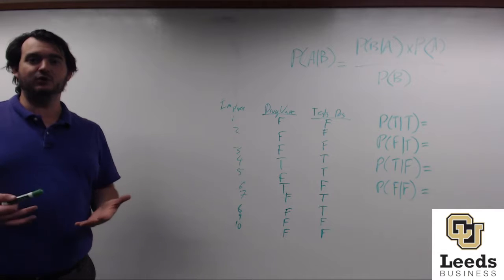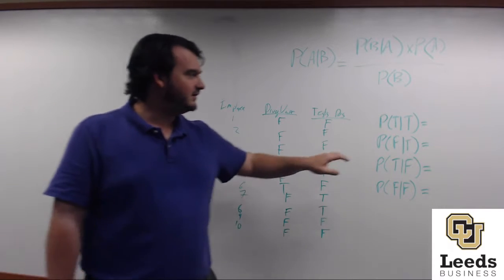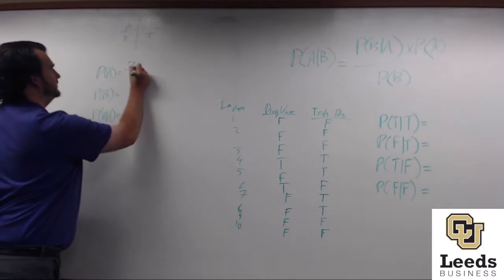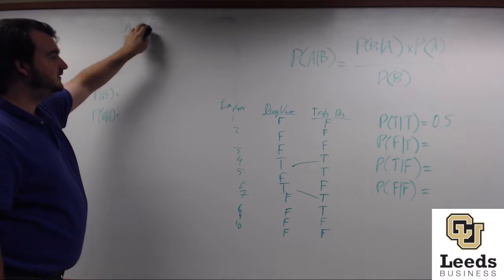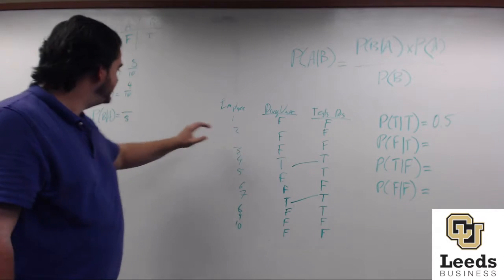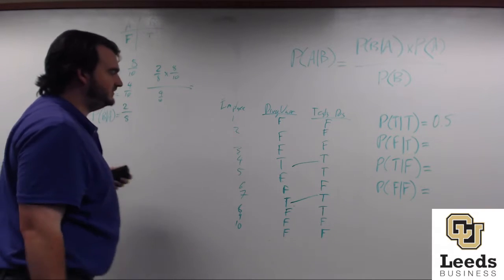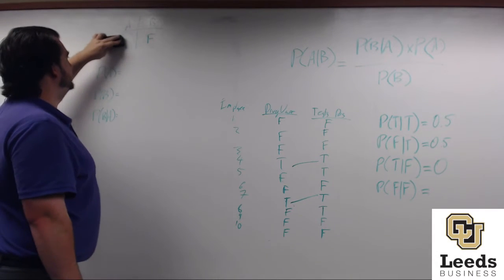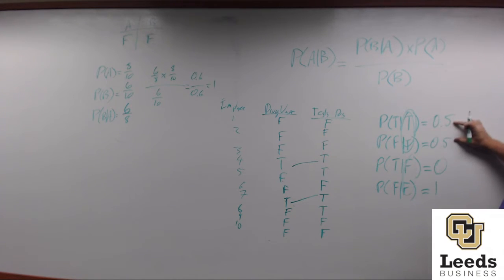Study Session: How does a Bayesian Classifier Work?